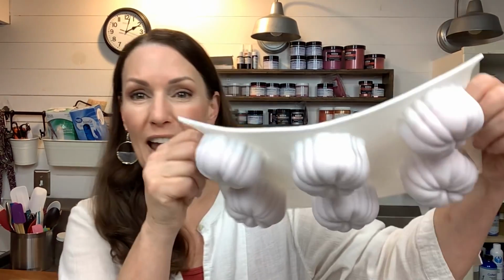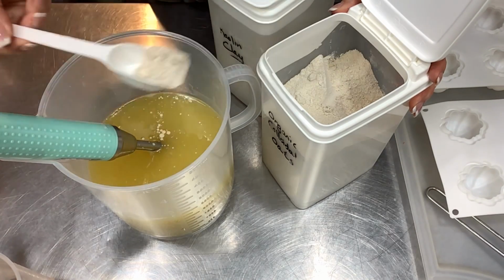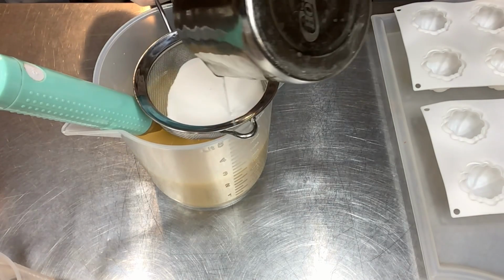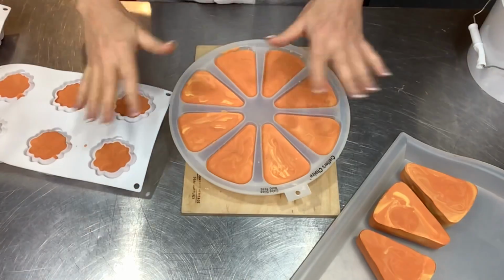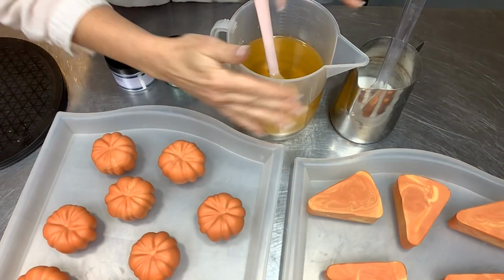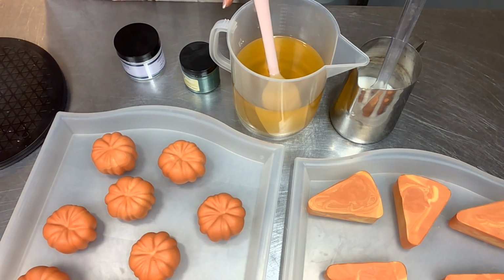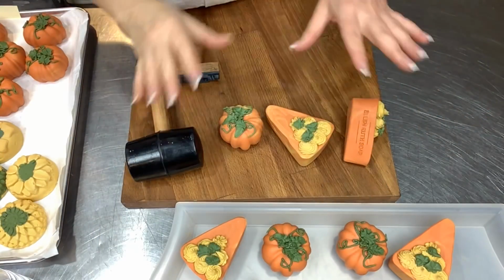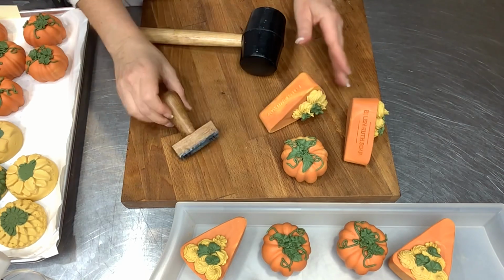Making 🍁 SUGARED PUMPKIN 🍂 Cold Process Soap w/ Piping Frosting | Ellen Ruth Soap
I'm so excited for Autumn 🍂🍁 and these sweet soaps give me all the Fall feels! I'm using pumpkin puree & goat milk to amp up the goodness!

0:00   Intro
2:02  Soap Additives - Pumpkin & Goat Milk
2:51  Let's Make Soap
4:48  Soap Pour - ITPS
6:04  Unmolding Soap Pumpkins & Pie
7:34  Soap Frosting Piping
10:48  Soap Stamping